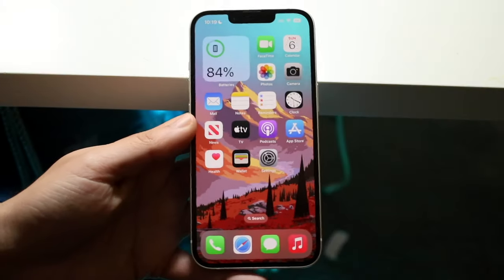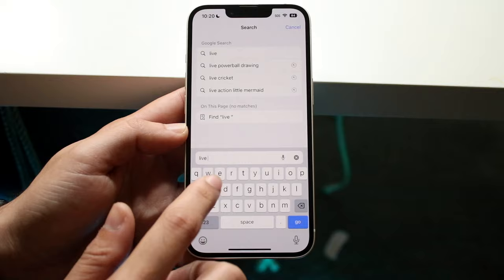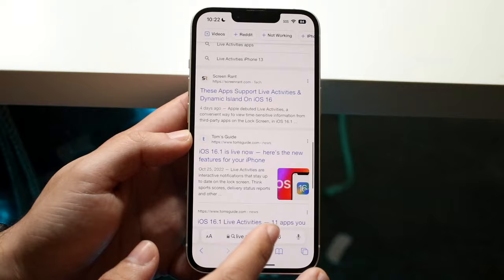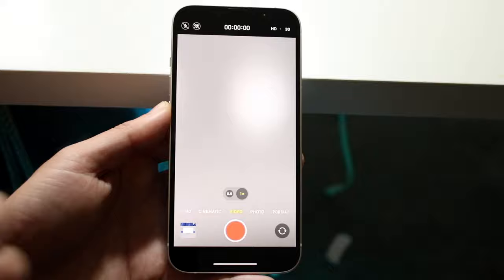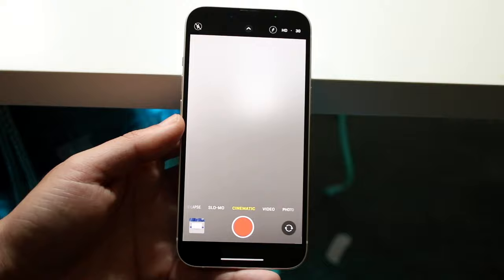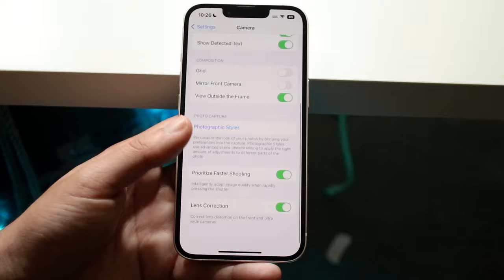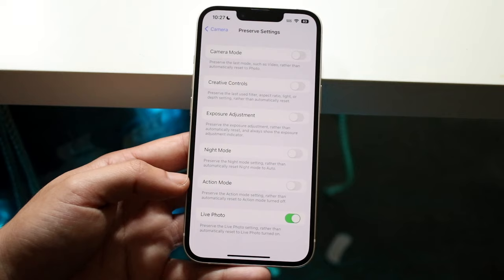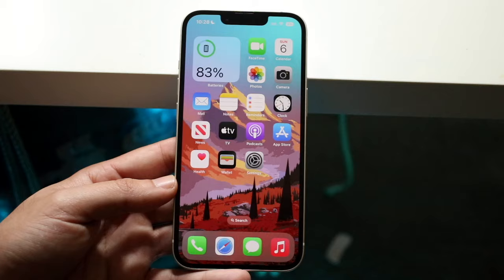iPhone 14: BEST Tricks & Tips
Let's take a look at the iPhone 14: BEST Tricks & Tips